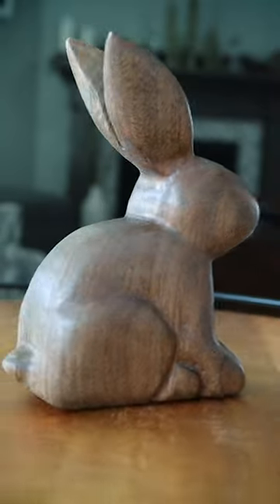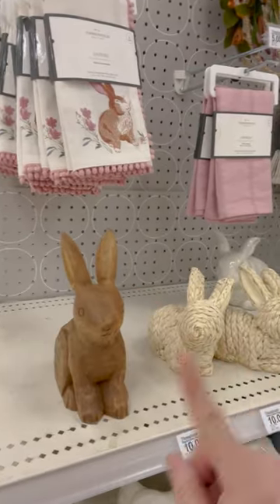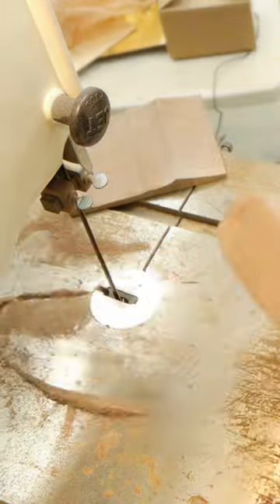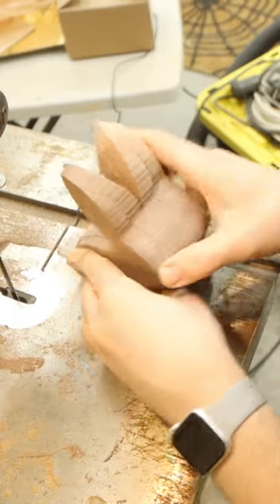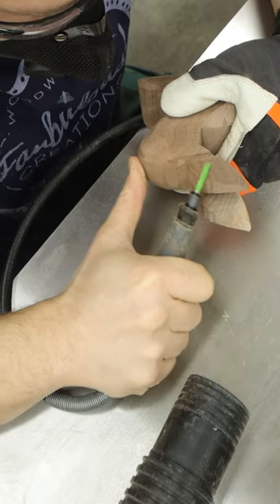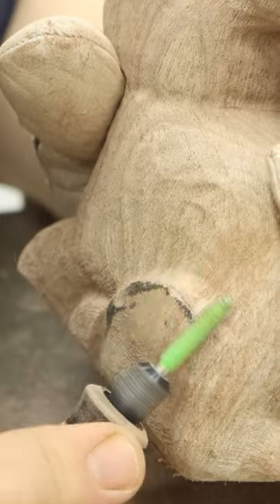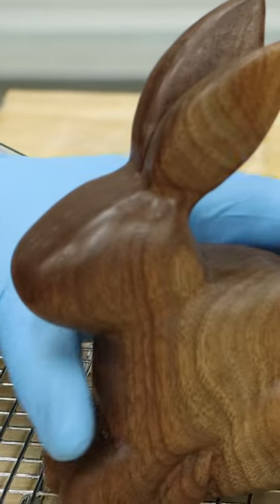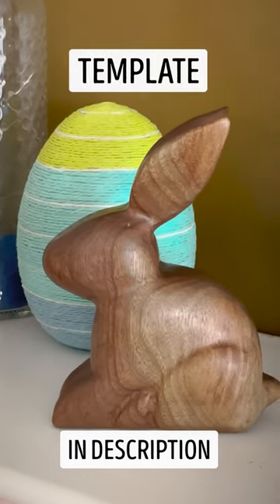How to Make a Power-Carved Bandsaw Bunny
Who wants to make their own wooden easter bunny like this?